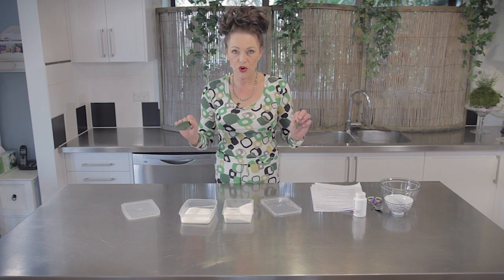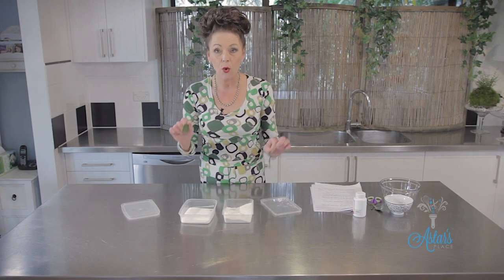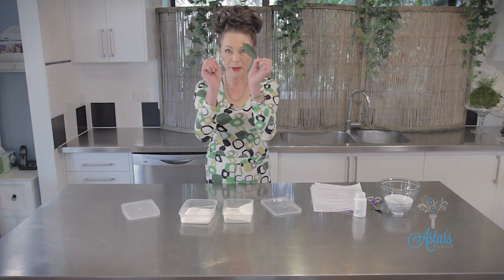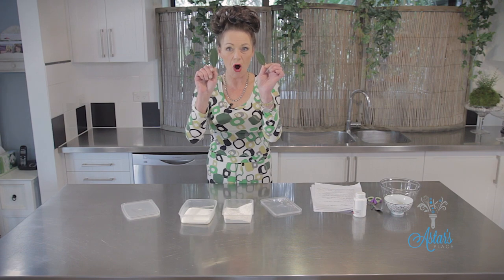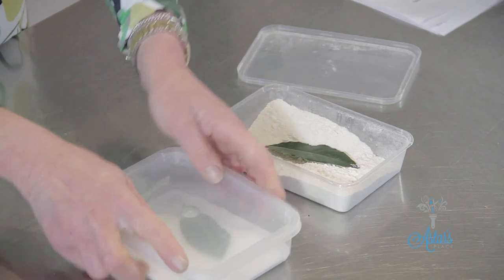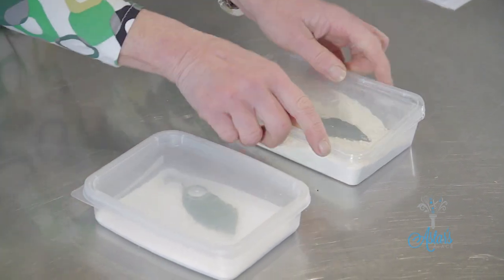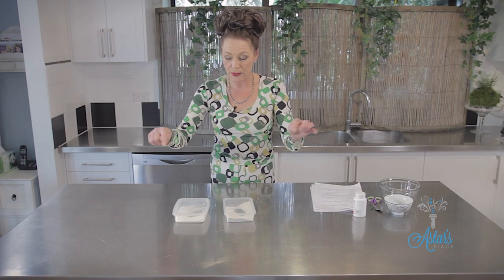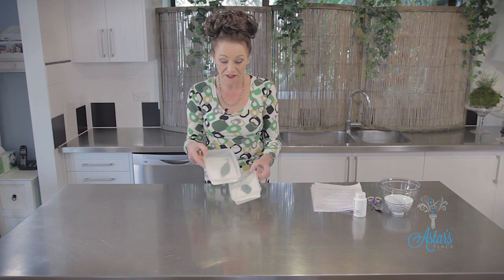How to Get Rid of Bugs With Bay Leaves | Handy Home Hints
🐜🌿 Tired of pesky bugs invading your home? Discover the natural and effective way to keep them at bay with bay leaves! In this video, I’ll guide you through the simple process of using bay leaves as a powerful, chemical-free pest deterrent. Learn how to use these aromatic leaves to repel insects and keep your living space bug-free. Perfect for anyone looking for an eco-friendly solution!